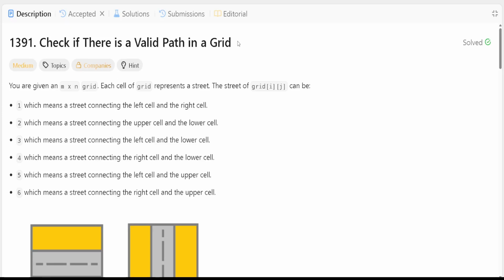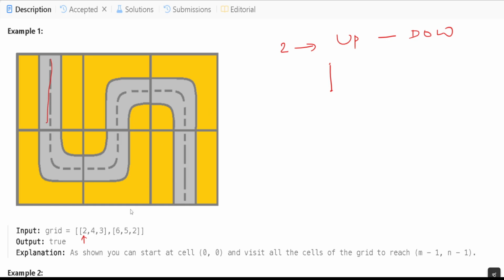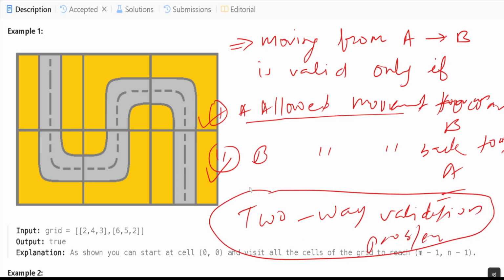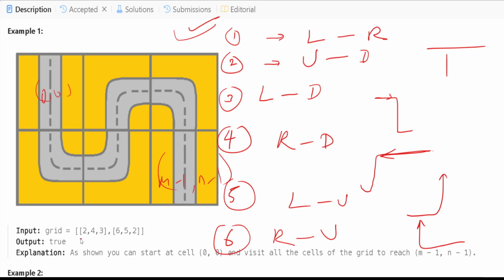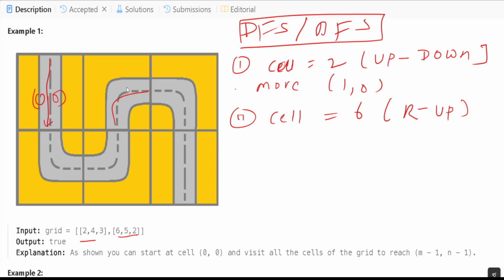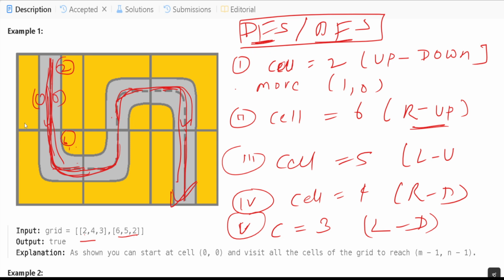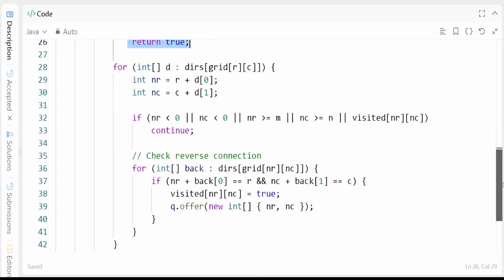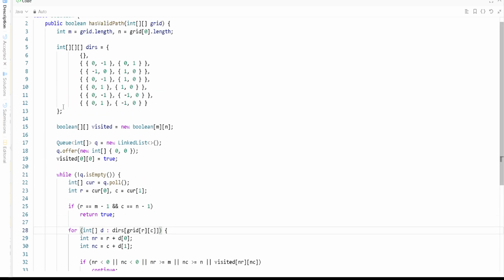LeetCode 1391 Explained | Check Valid Path in Grid (BFS + Graph Intuition)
Struggling with LeetCode 1391? Learn how to solve Check If There is a Valid Path in a Grid using BFS and graph intuition. Includes  walkthrough, Java solution, and tips.

1. Daily LeetCode Solutions & Video Explanations (YouTube + Website)
2. Structured Courses [Full Course Catalog
3. DSA + System Design Bootcamps for practical, real-world readiness
4.Connect & Enroll